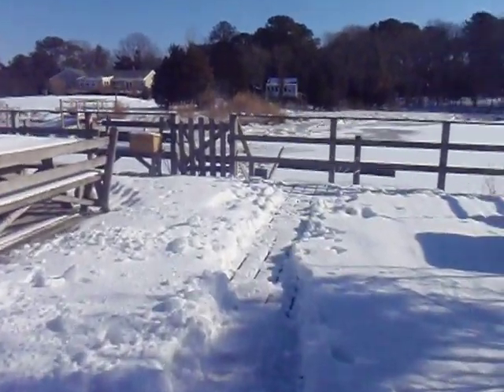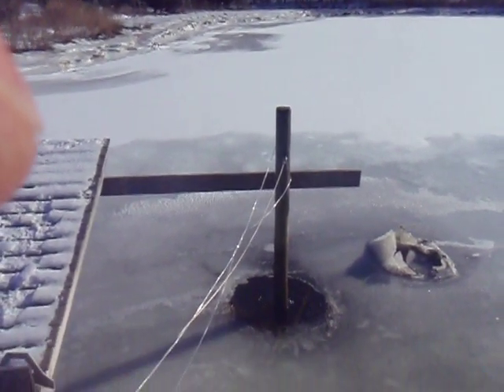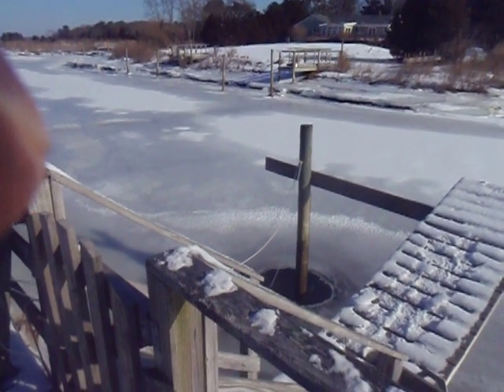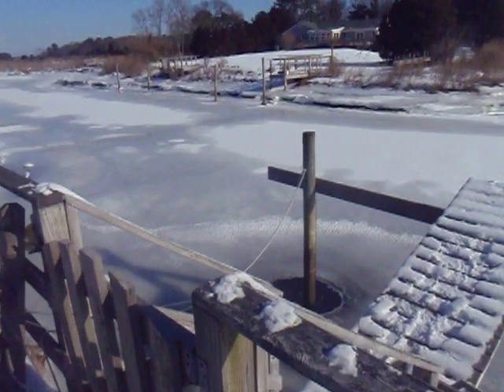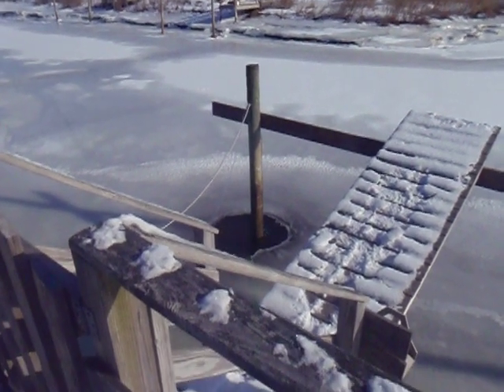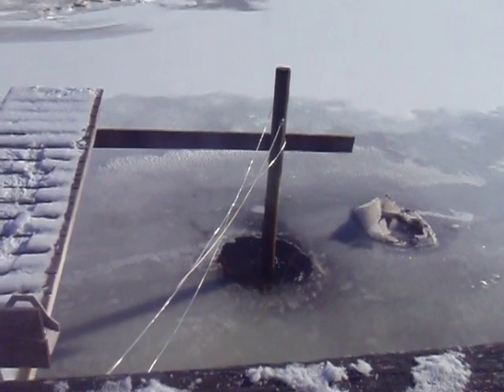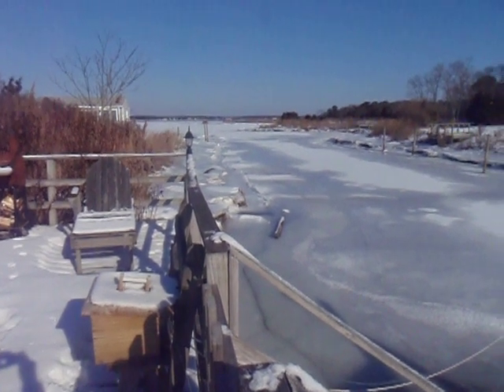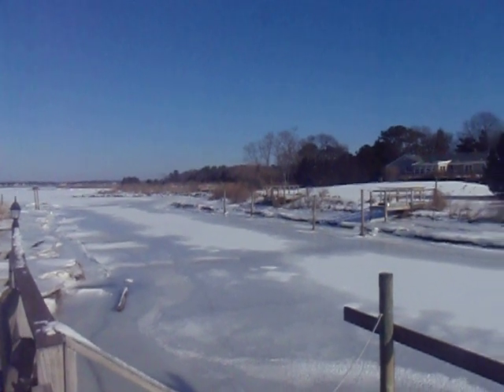Preventing dock pilings from being moved by ice Flanders New york Flanders NY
How to prevent dock pilings, poles, from being pulled out by cold winter ice conditions.  Frozen ice and dock pilings  poles in water.  Fish tank bubbler use to keep salt water from freezing.  Bubbler prevent freezing water around dock poles.  Save up to $300 to re-set poles.  Must see.  Ponds,  Docks, ice, water, peconic bay, long island, flanders bay, reeves bay. Protect "flanders bay" moorings protect frozen moorings from bay ice.